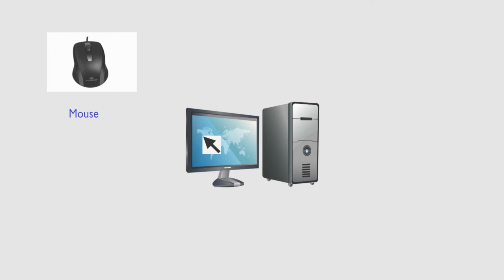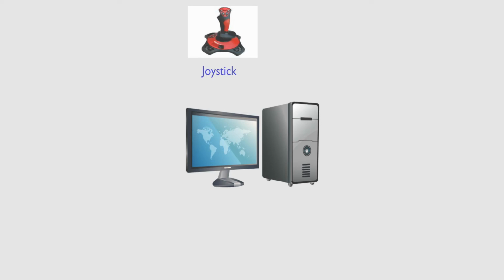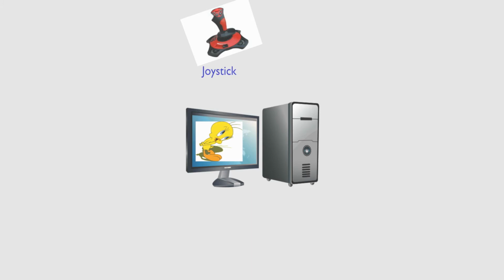Input Devices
This video contain animated example of all Input Devices like Keyboard, Mouse, Scanner, Joystick, Light Pen, Track Ball, Touchpad, Digitizer, Digital Camera, WebCam, Microphone, Magnetic Ink Card Reader (MICR), Optical Character Reader (OCR), Bar Code Readers, Optical Mark Reader (OMR) and touch screen which gives complete understandings of computer hardware used to give input to the computer.